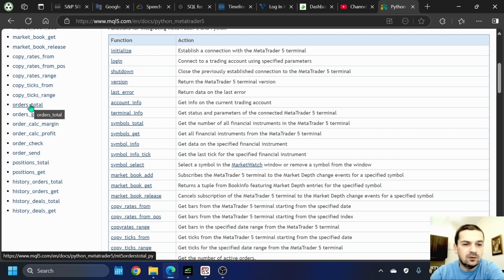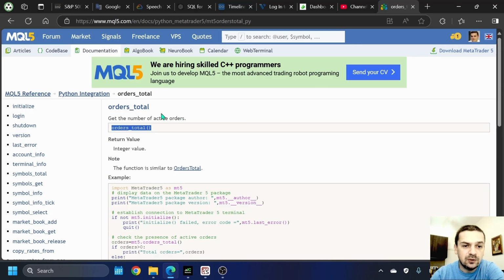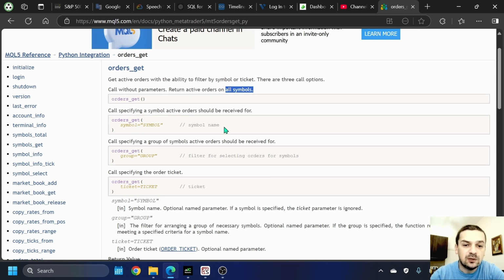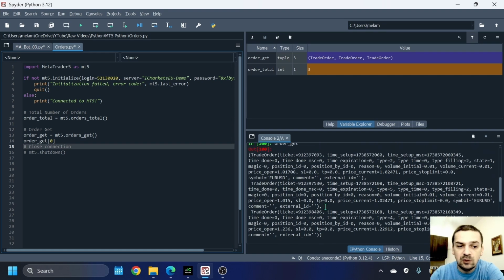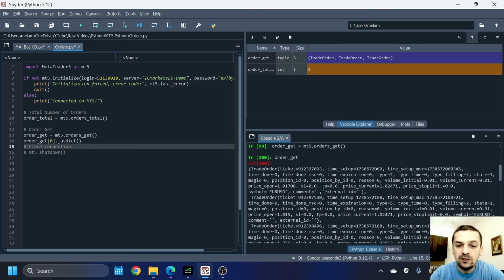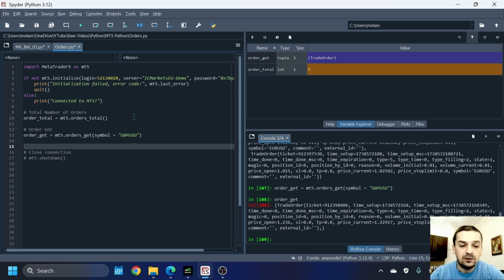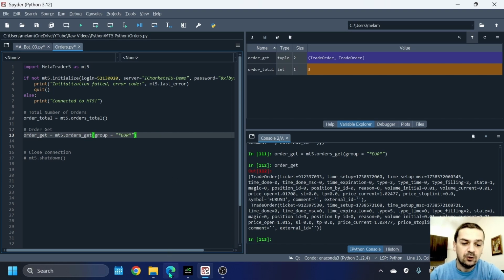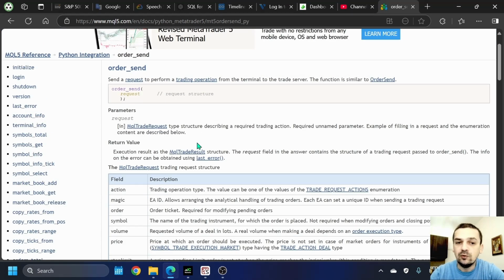7. Working with Orders in MT5 Using Python - Part 1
In this first part of the Working with Orders series, we explore how to retrieve order-related data in MetaTrader 5 using Python. We cover the orders_total function, which returns the total number of active orders, and orders_get, which retrieves detailed information about these orders. This video provides a step-by-step guide on how to access and work with order data efficiently, laying the foundation for advanced order management in algorithmic trading.

I’m an algorithmic trading developer with expertise in MQL4, MQL5, and Python, and a strong background in financial markets and quantitative strategies. My goal is to make algorithmic trading concepts accessible and provide practical insights into developing automated systems. Some content in my videos is created with the help of AI tools, ensuring a blend of efficiency and accuracy.